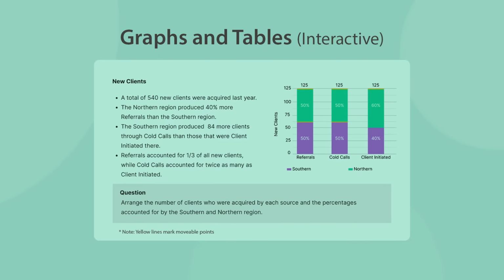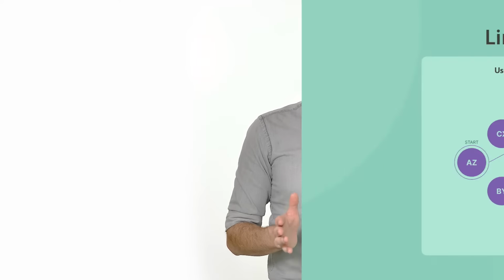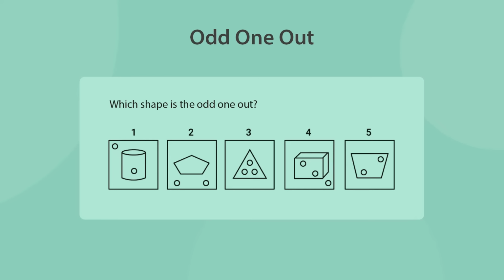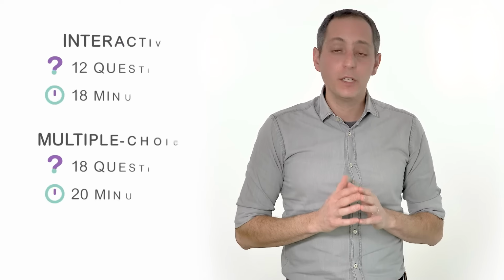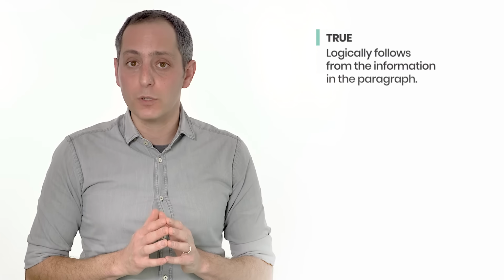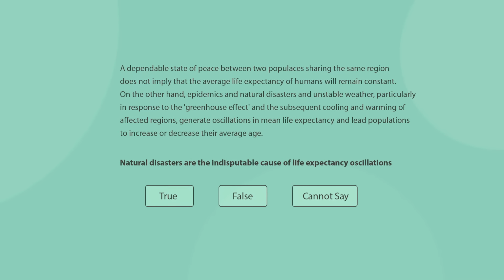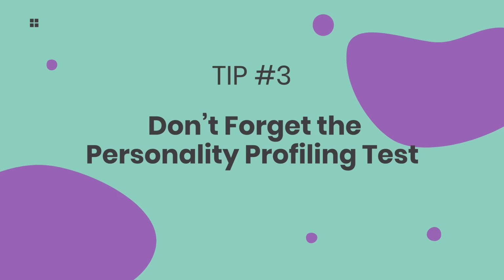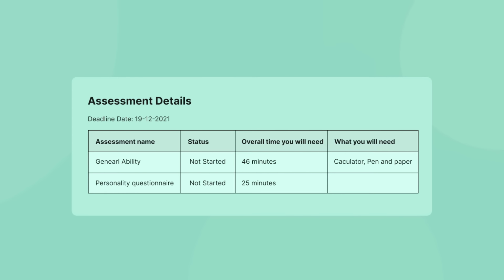How to Pass SHL Tests in 2026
SHL is one of the world’s biggest test providers. If you have been invited to take an SHL test, our online guide will provide you with free sample tests, sample questions and answers, and more, so check it out

This SHL video guide is going to give you everything you need to know – an overview of the tests you might take, including the new and popular interactive version, solved sample questions, and tips for passing.

This video will go over the following subjects:

00:00 - Intro
00:25 - What is SHL?
01:04 - SHL Aptitude Tests
01:24 - SHL General Ability Test (Verify G+)
02:05 - SHL Numerical
02:47 - SHL Numerical Sample Question
03:00 - SHL Inductive
03:37 - SHL Inductive Sample Question
03:49 - SHL Deductive
04:17 - SHL Deductive Sample Question
04:32 - SHL Verbal
05:14 - SHL Verbal Sample Question
05:33 - Tips and Preparation Guidelines
08:08 - Summary

To start practicing for SHL tests, take a look at our SHL Test Prep

Good luck on your upcoming SHL test!

Inductive Reasoning Question Solution:

In this question, the given connected nodes are AZ-19-BY and a dashed arrow instructing you to connect BY to 28.

As can be seen, each node containing letters is connected to a node containing a two-digit number, starting with the AZ node.

AZ – 19: AZ is made of the two letters from opposite extremes of the alphabet; A is the first letter in the alphabet and Z is the last letter. Following a similar pattern, 1 is the smallest number in the group of nodes and 9 is the biggest number in the group of nodes.

BY – 28: B is the second-from-the-beginning letter and Y is the one-before-last letter in the alphabet, 2 is the second small number and 8 is the second big number, from the top, in the group of nodes.

CX – 37: C is the third-from-the-beginning letter and X is the two-before-last letter, 3 is the third small number and 7 is the third big number, from the top, in the group of nodes.

And so forth.

Deductive Question Solution:

Beatrice is at a meeting between 11:30 and 1:00 pm; therefore, at 12:30 pm, she will be in the meeting room.

Edward is having lunch between 1:00 pm and 2:00 pm; therefore, at 12:30 pm, he will be at the editing desk.

Fei is doing an editing job between 10:00 and 1:30 pm; therefore, at 12:30 p.m., she will be at the editing desk.

George is having a coffee break between 12:30 pm and 12:45 pm; therefore, at 12:30 pm he will be in the mini kitchen.

Verbal Question Solution:

The correct answer is False.

According to the text, epidemics, natural disasters, and unstable weather are all responsible for oscillations in mean life expectancy. Therefore, this is not a unique attribute of natural disasters.

There is a difference between stating "an indisputable cause" and "the indisputable cause". The first option implies that it is one factor among a few that affects mean life expectancy, while the second option implies a unique attribute. Also, the word "indisputable" serves as another distracter, making us focus on the adjective, while it is not the main issue here.